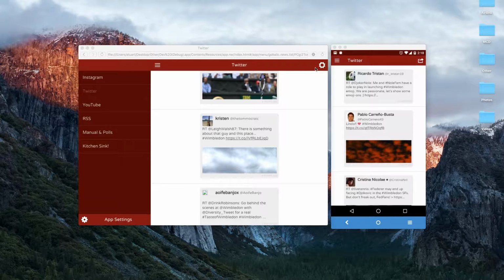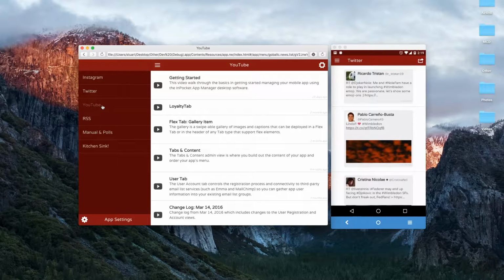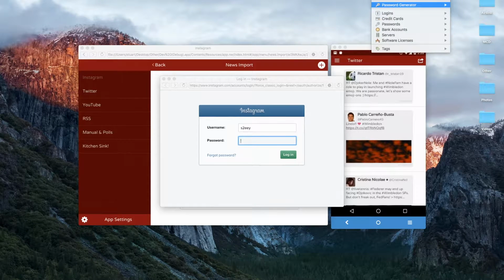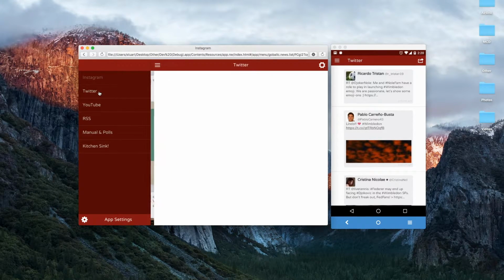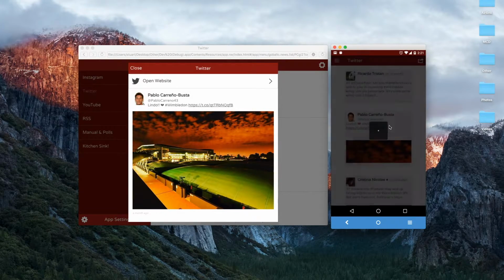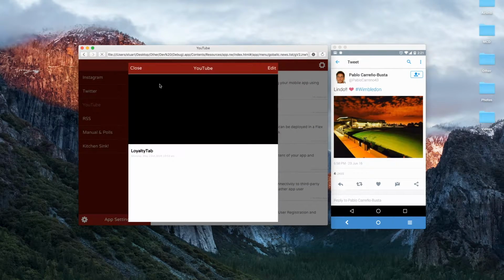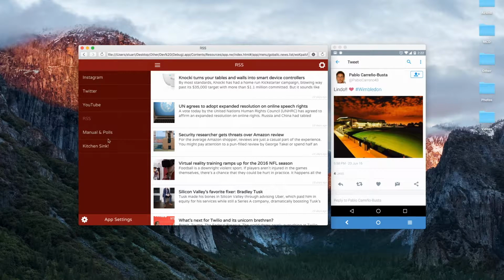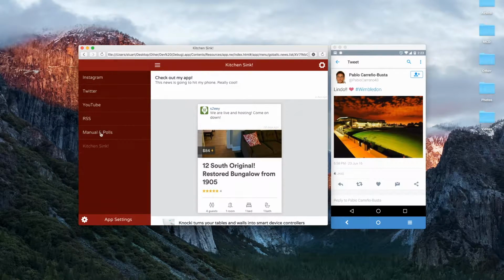News Tab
Getting started with the News Tab. Connect with existing news feeds like Twitter, Instagram, RSS, YouTube Channel, Facebook and others to populate your app with content you're already creating.